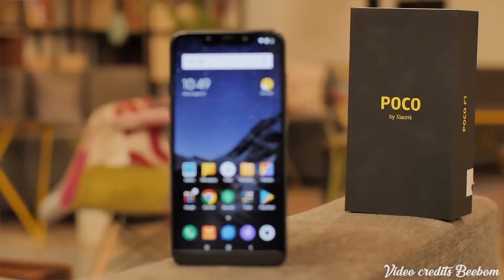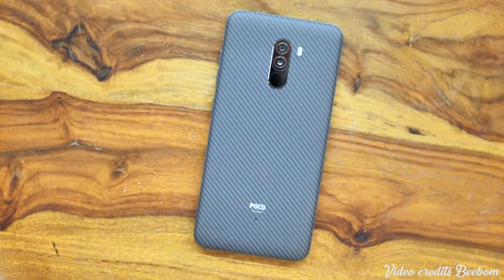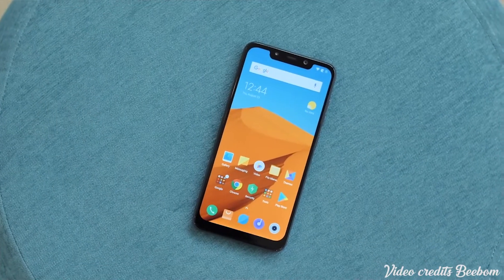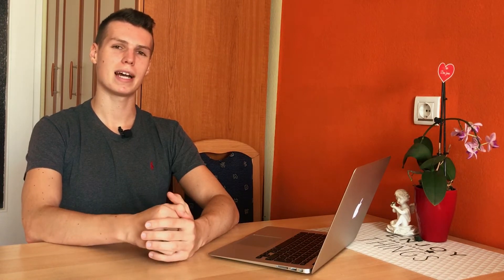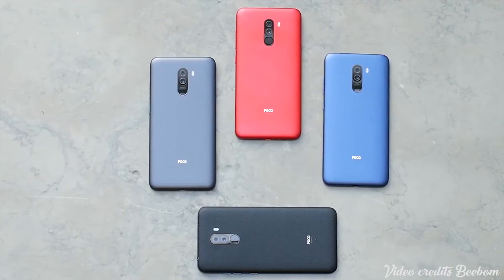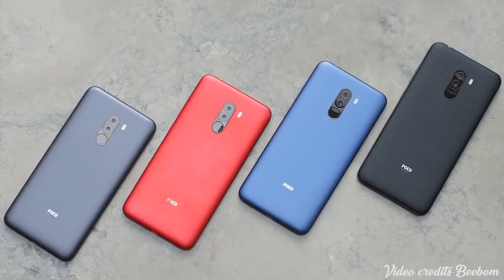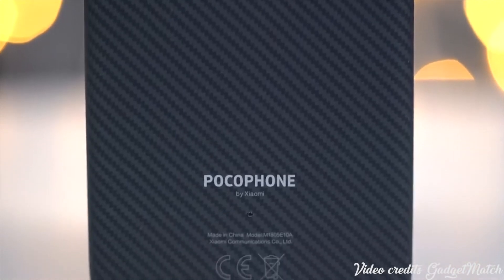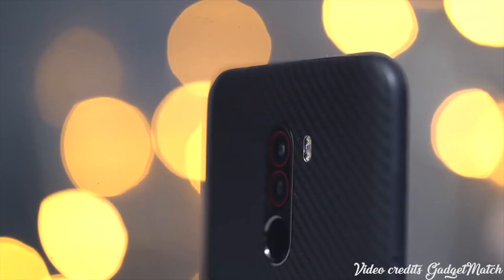IS THIS THE BEST PHONE FOR $300? - Xiaomi Pocophone Poco F1 First Look!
Xiaomi has long sold devices that provide incredible price to performance, like the Mi 8, Xiaomi Redmi Note 5 and others, but now the company is taking the price to performance ratio even further. Poco is the company’s new budget-focused brand and the first Pocophone device is the F1, which has flagship features, including a top-of-the-line processor, but will sell for even less than many of Xiaomi’s already aggressively priced devices.

The Pocophone F1 is packed with specs like a high-end Snapdragon 845 chip and a substantial 4,000mAh battery. It’s got a 6.18-inch 1080p display with an 18.7:9 aspect ratio. There’s also a Qualcomm Adreno 630 GPU, a 20-megapixel selfie cam, and dual rear 12-megapixel and 5-megapixel cameras. The F1 will offer all of those features and specs for just $300 when it arrives in India next week.

All this for just $300 sounds absolutely incredible. Xiaomi is pushing the limits to the max with the Poco F1 and that's really impressive. What do you think about the device, are you excited?

musical.ly: @BTechTalk